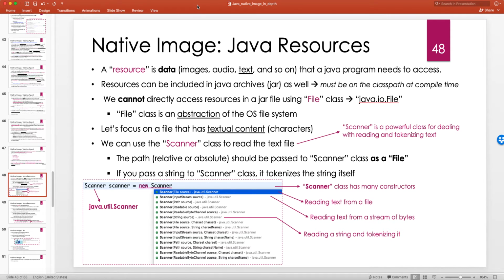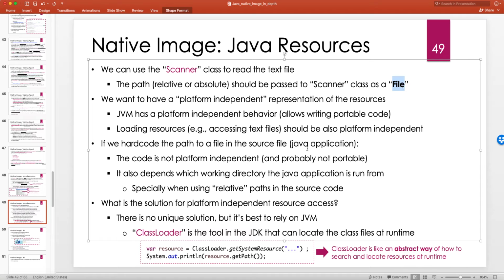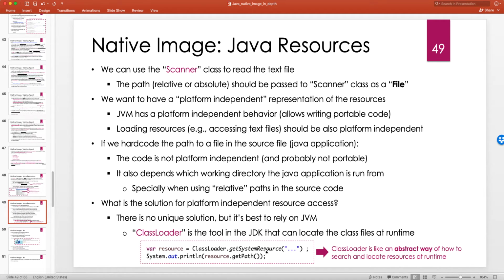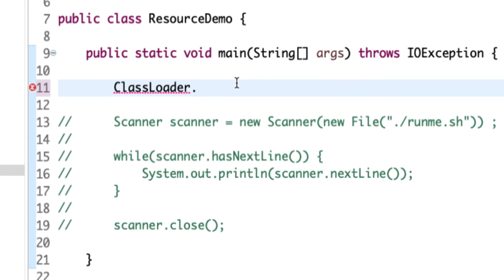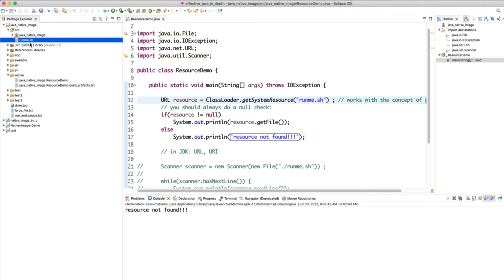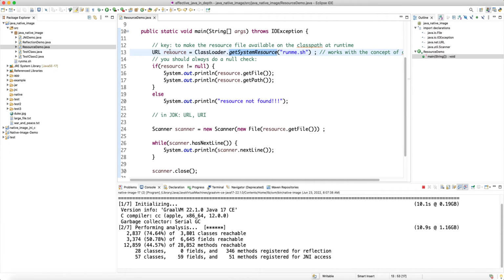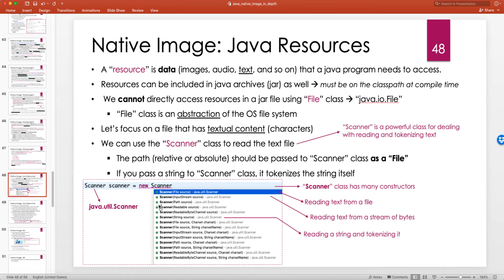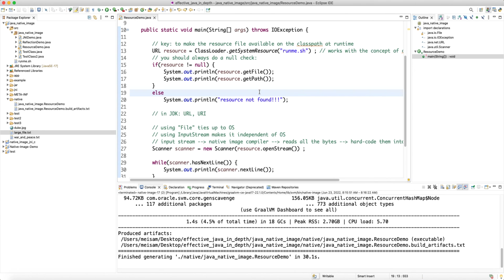GraalVM Native-Image in depth -- Part 30: Handling Resources, Text Files (Part 2)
In this tutorial, I discuss how to embed the full binary of a text document/resource in the native executable binary when compiling a java application. Then, I discuss how to access that binary and read it back as text at the runtime.